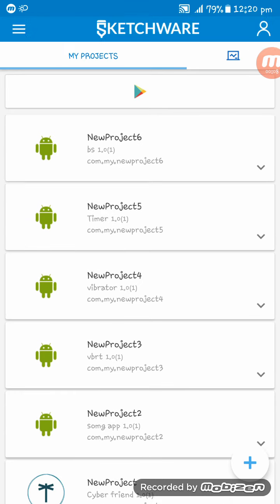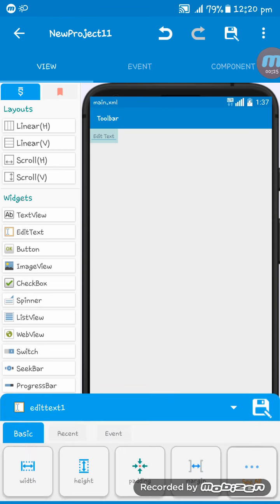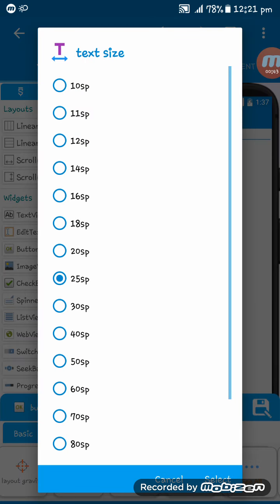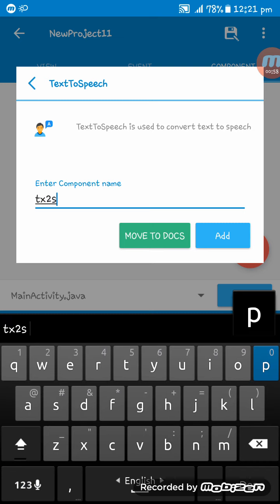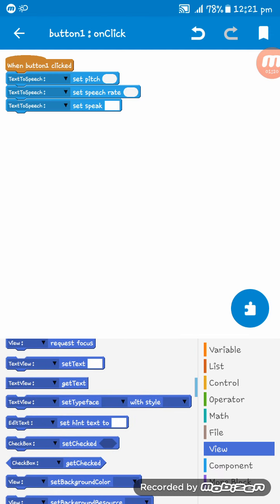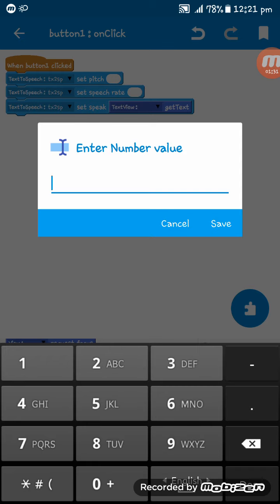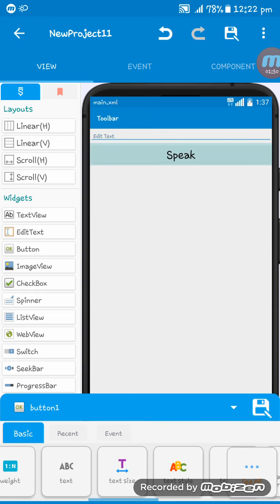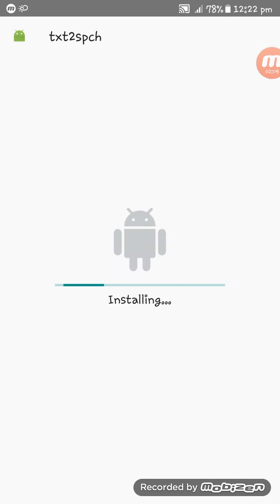Make a Text to Speech app in skethware, tutorial#12